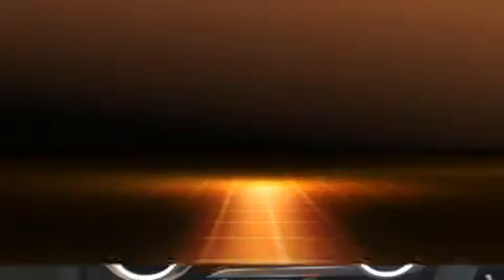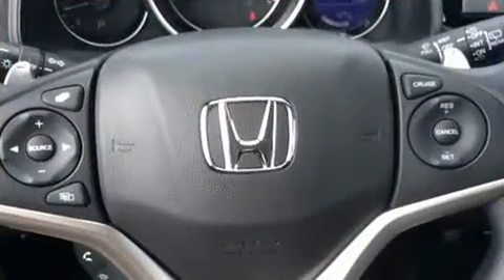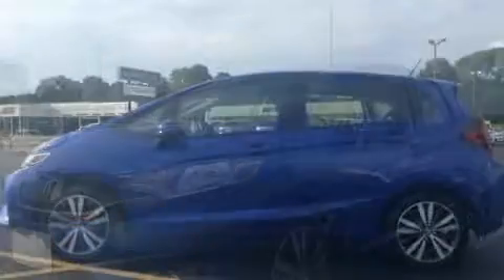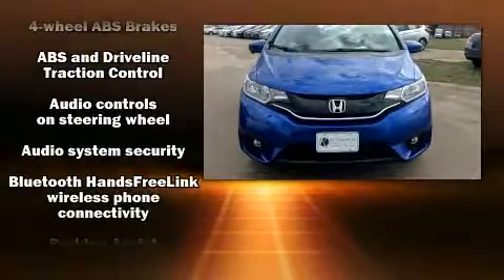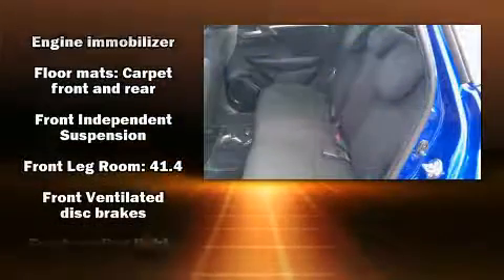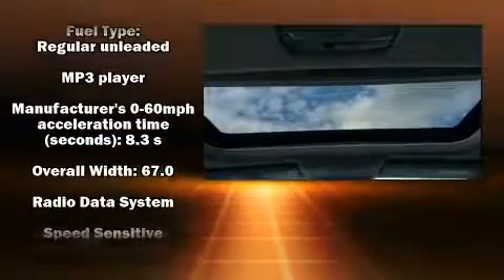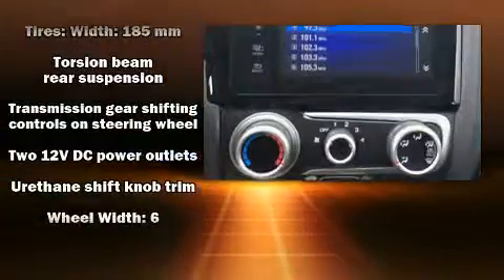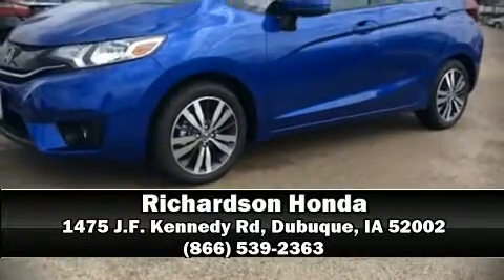2016 Honda Fit EX in Dubuque, IA 52002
Richardson Honda
1475 J.F. Kennedy Rd

You can expect a lot from the 2016 Honda Fit. This 4 door, 5 passenger hatchback still has fewer than 5,000 miles! It features a front-wheel-drive platform, an automatic transmission, and an efficient 4 cylinder engine. Honda prioritized fit and finish as evidenced by: 1-touch window functionality, front fog lights, power moon roof, remote keyless entry, cruise control, rear wipers, and air conditioning. Storage solutions are integrated throughout the interior, demonstrating thoughtful attention to detail. Audio features include a CD player with MP3 capability, steering wheel mounted audio controls, and 6 well positioned speakers. Honda ensures the safety and security of its passengers with equipment such as: head curtain airbags, front SIDE impact airbags, traction control, brake assist, a panic alarm, and ABS brakes. Various mechanical systems are monitored by electronic stability control, keeping you on your intended path. Our aim is to provide our customers with the best prices and service at all times. Please don't hesitate to give us a call.